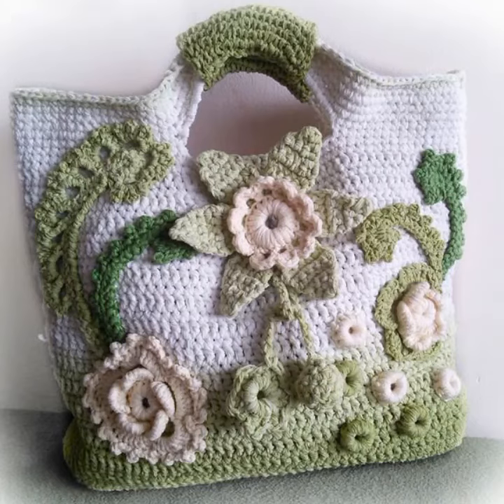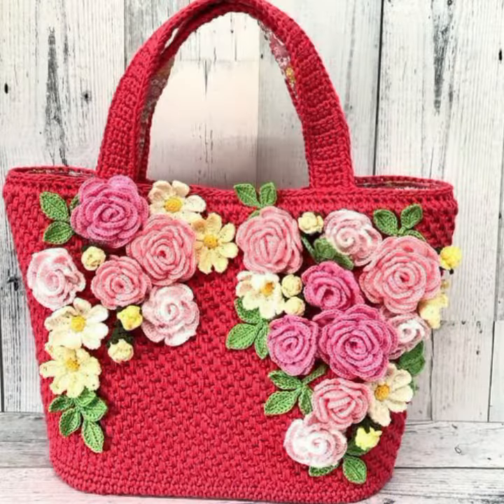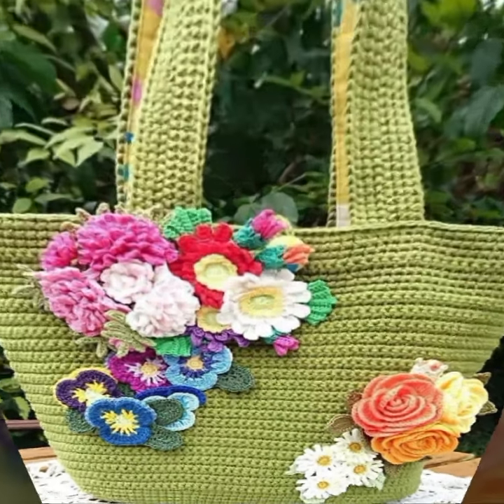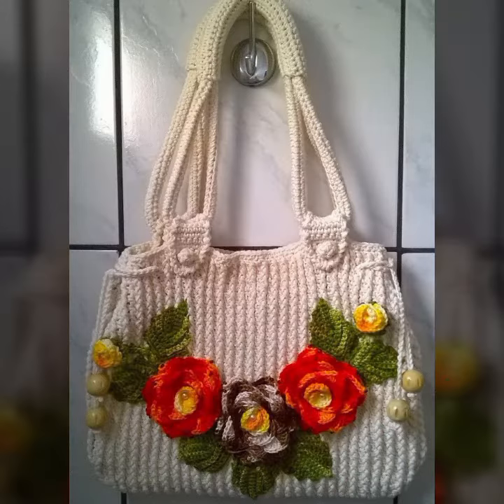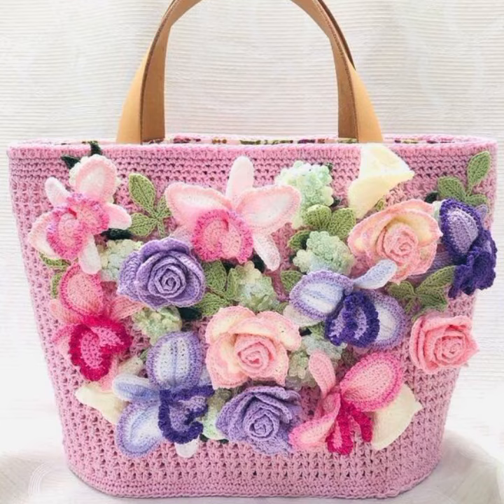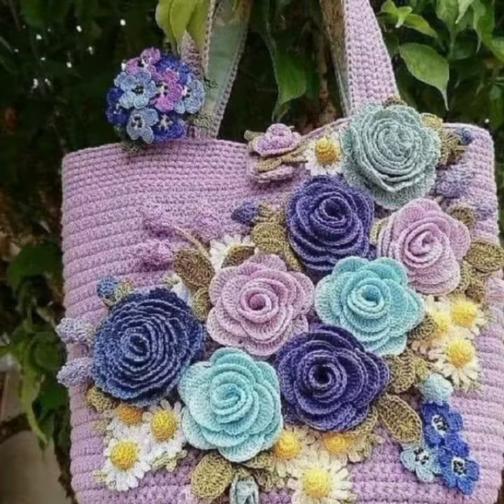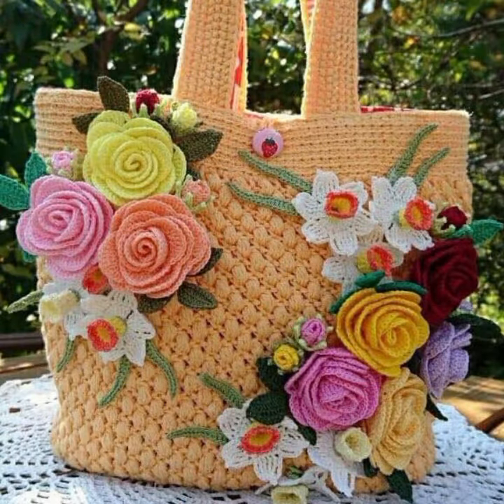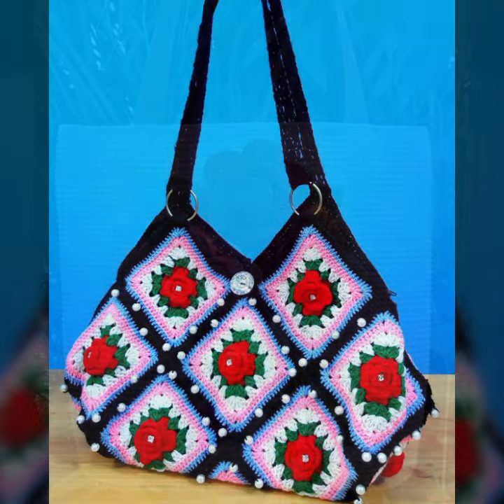gorgeous collection for ladies of crochet bags patterns